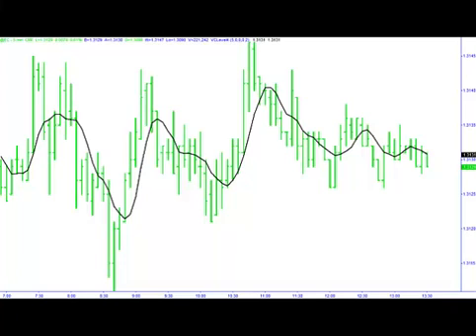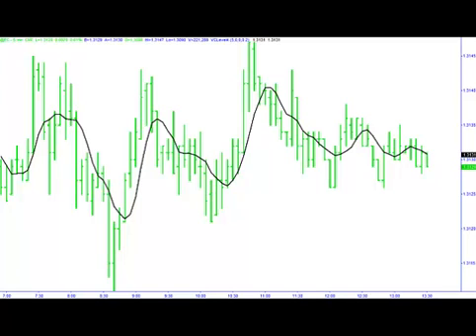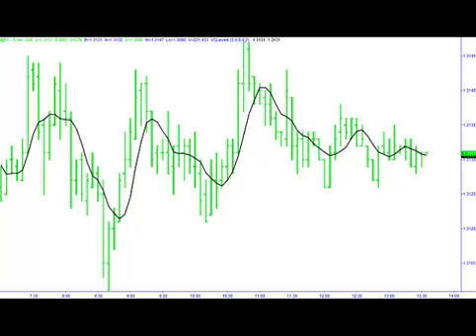Trading with ValueCharts-Value Basics